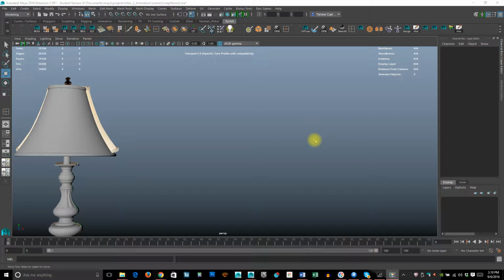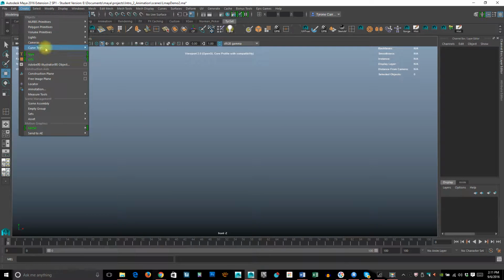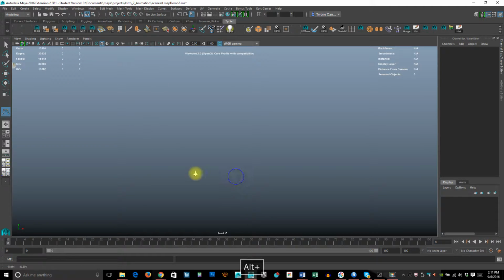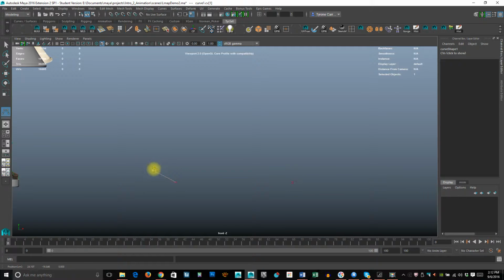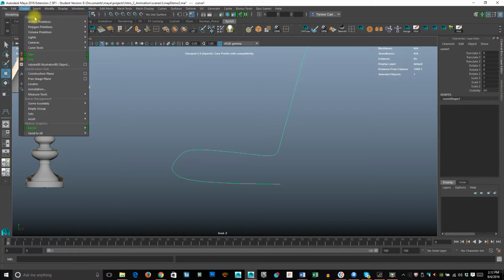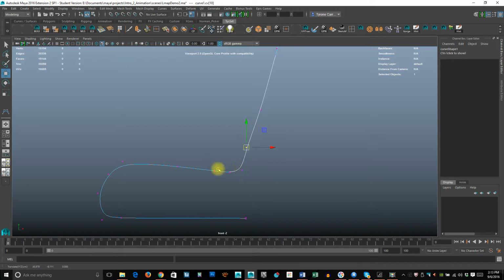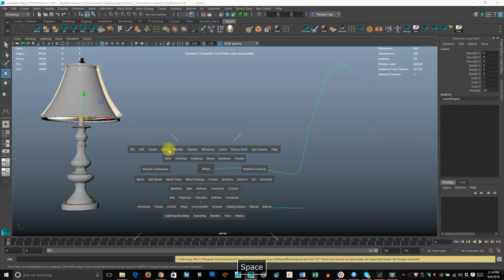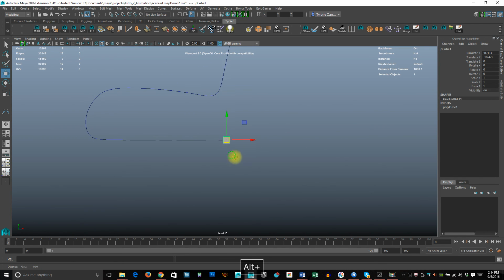ExtrudeAlongCurve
Basic idea of extruding faces along a curve and using the soft select.